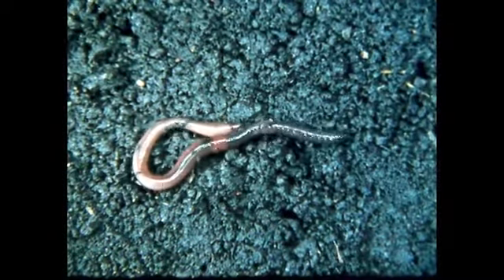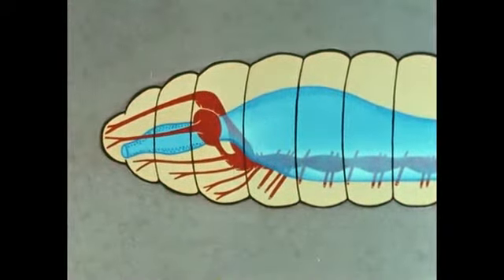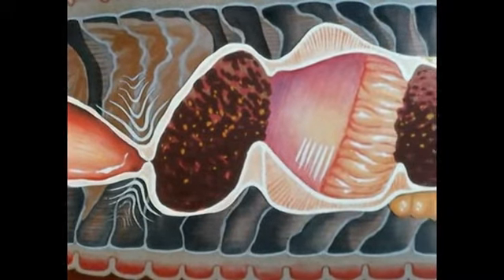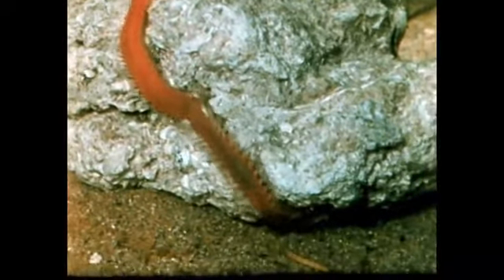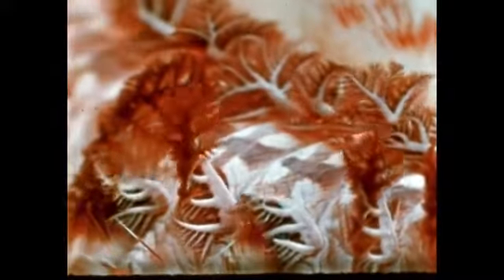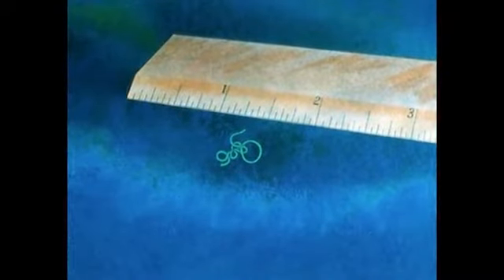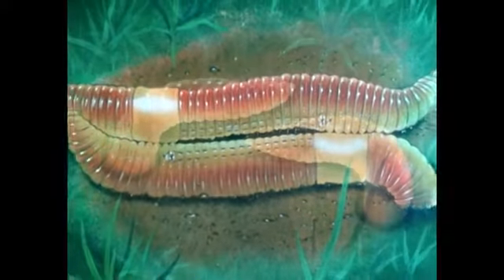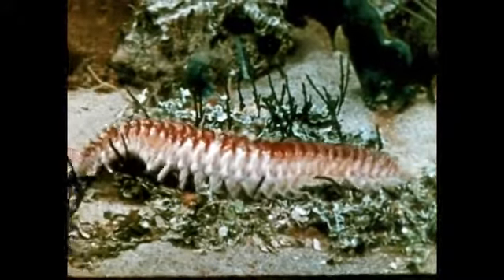Segmentation: The Annelid Worms (1962)